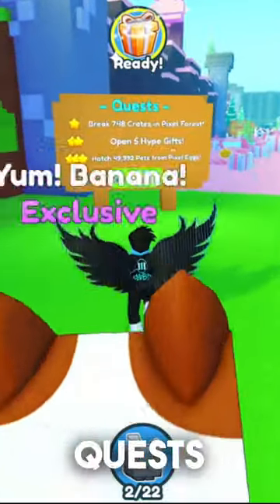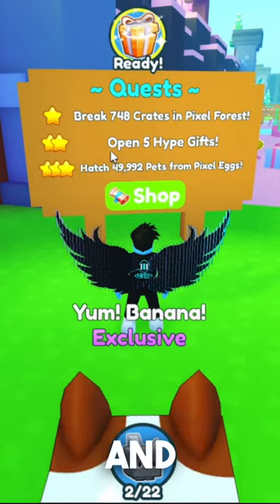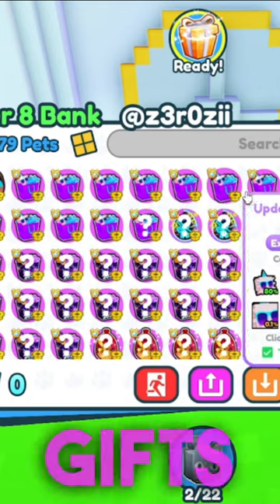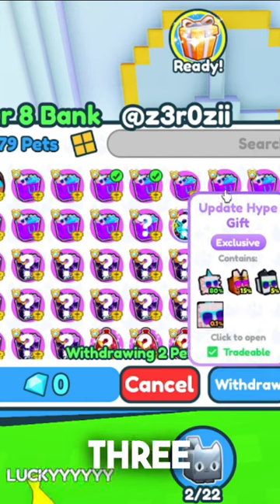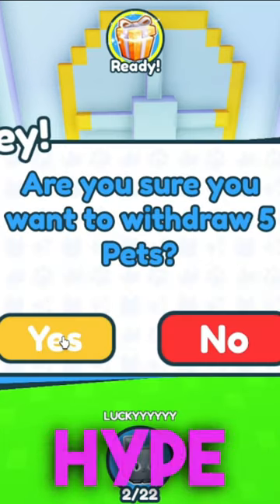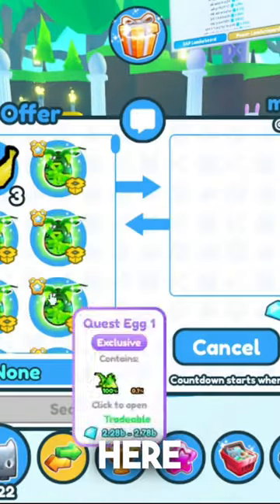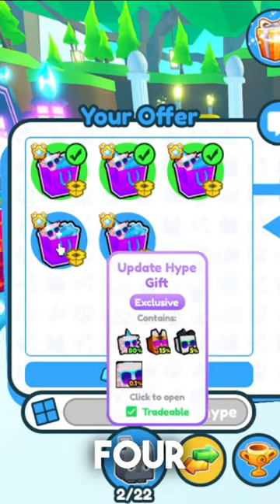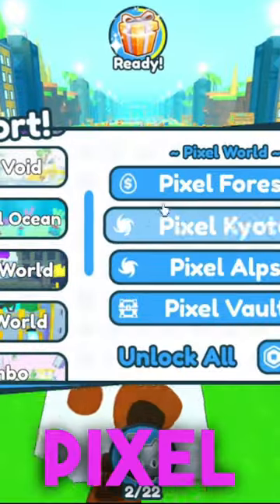I SCAMMED Myself with this QUEST in Pet Simulator X!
i Have to Accept for my MASSIVE COMET Pet in Pet Simulator X!

How to Get Billion of Diamonds in Pet Simulator X! F2P (FREE TO PLAY)  Still Working!
Daycare Mastery and Diamond Mastery in Pet Simulator X! Quest Shop Update!
i GOT SCAMMED in Pet Simulator X with the Diamond Mine Update!

2) i BROKE the Pet Simulator X Daycare Update with 25 Accounts!

3) i FAKED my Birthday

4) Broke the Daycare with 1 Click!

Today I am playing the Pet Simulator X Quest Update!

MrBitcoin Roblox

Sorta... I won't be livestreaming until this weekend - but these giveaways are live (information in video how you can win Right now - Previously POSTED Video - Go watch after this one) I will be giving away exclusive pets in Pet Simulator X. Join me in this fun challenge for a chance to win rare and valuable pets that will enhance your gameplay experience.

mayrushart
8 pet hatch gamepass
tech hoverboard
huge floppa
huge Sleipnir
DARK MATTER
big maskot
duping
ancient island
robux exclusive pets
Enchantments
pet enchants
Enchanted forest
Fantasy World
Enchanted pets